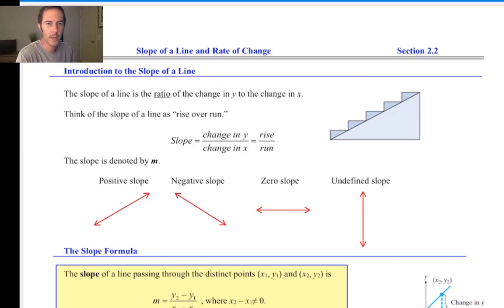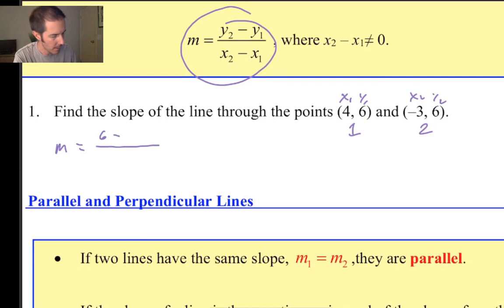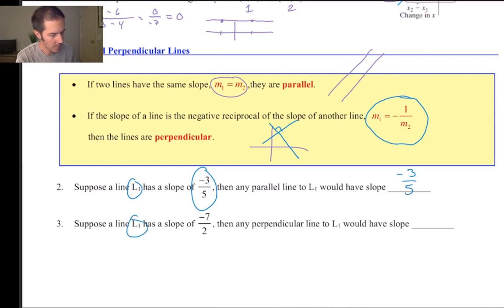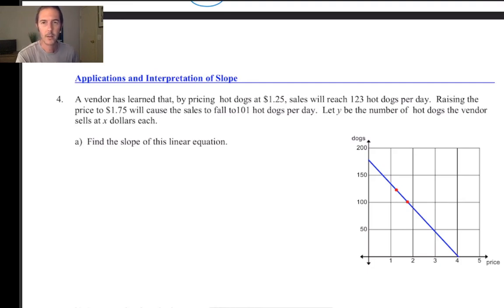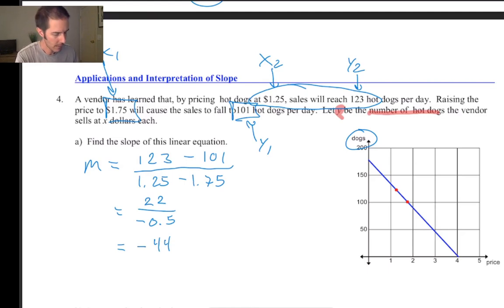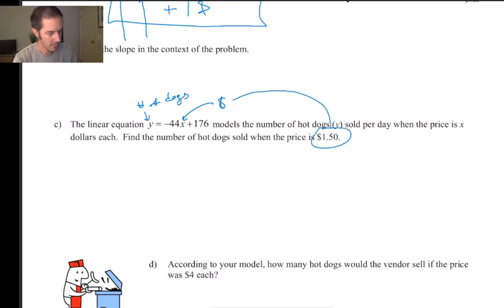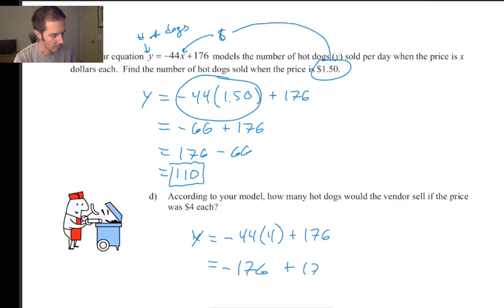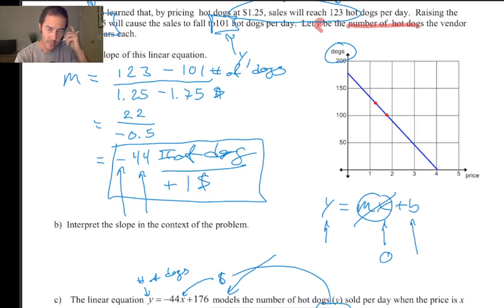Int Alg - 2.2 - Slope and Rate of Change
Topics pertaining to perpendicular and parallel lines in this video now correspond to those covered in 2.3 in ALEKS "textbook view" during assignment creation.